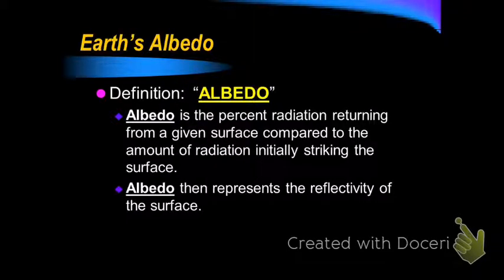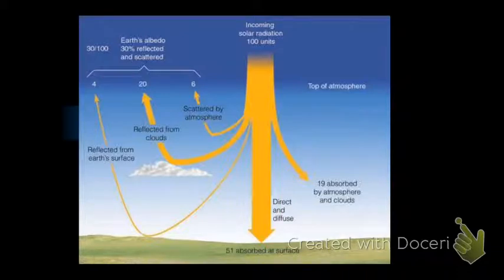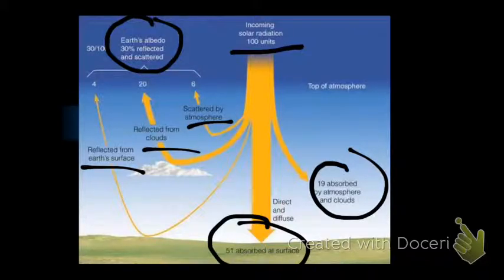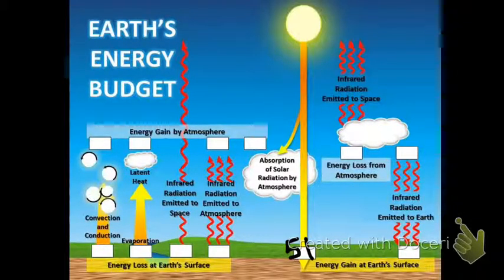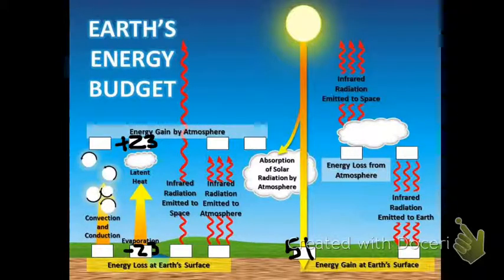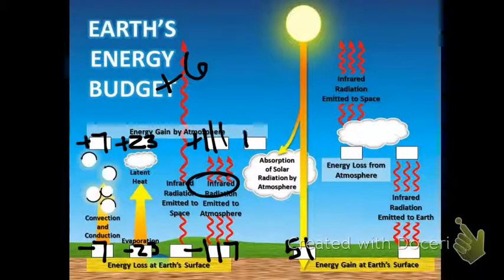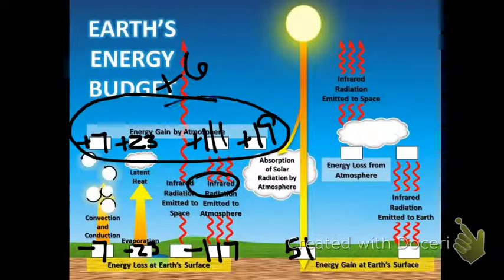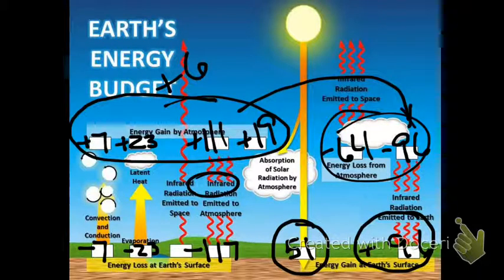Lecture 1b2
A description of the Earth's rhythm to be used in conjunction with PowerPoint 1B.